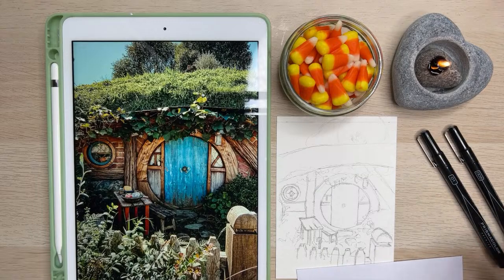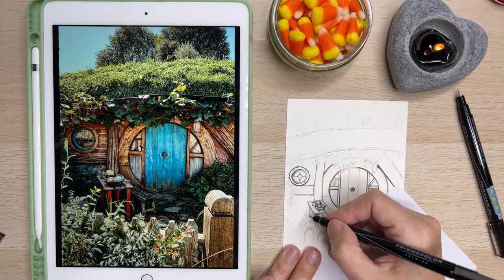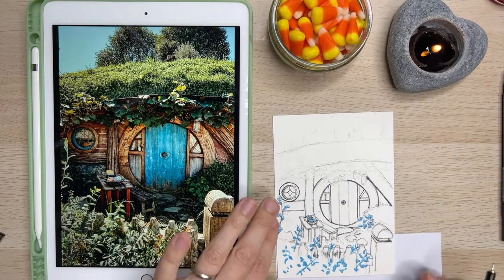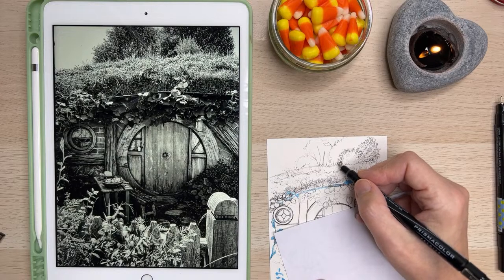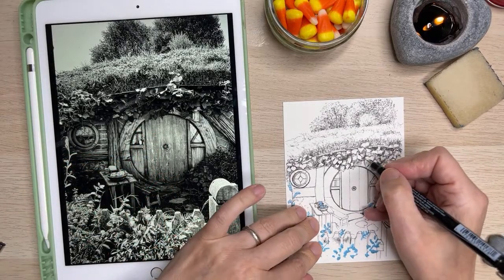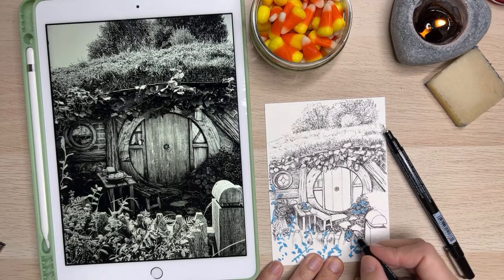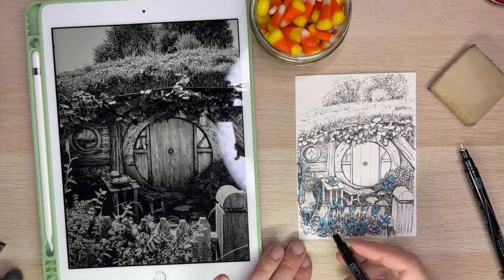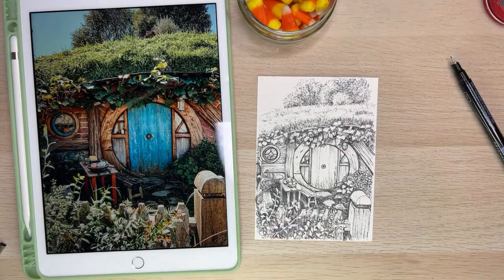DRAW a HOBBIT HOUSE with me